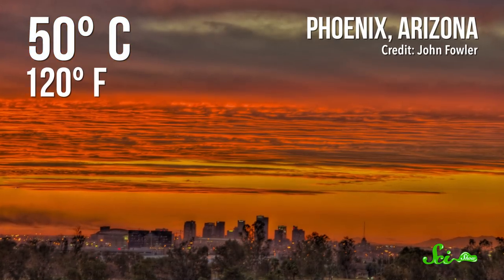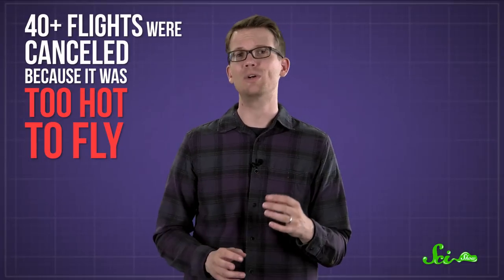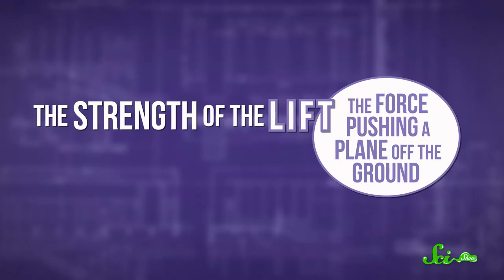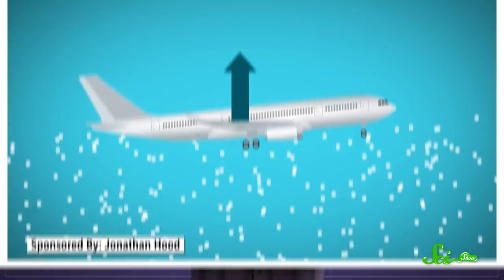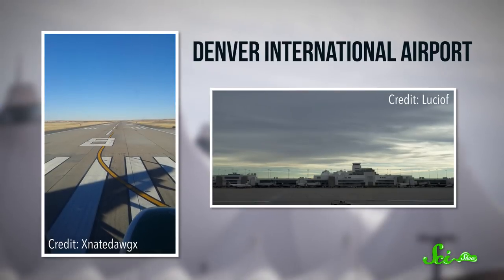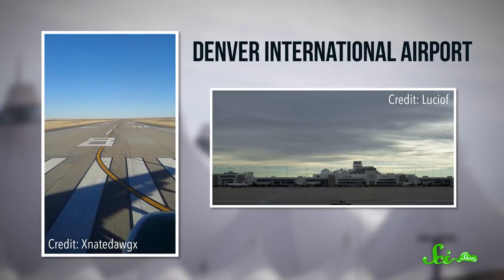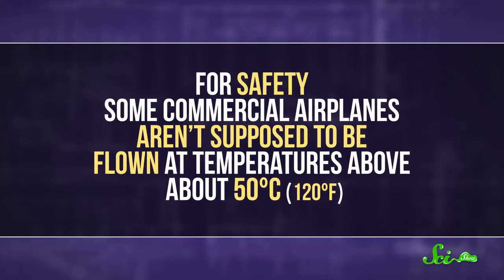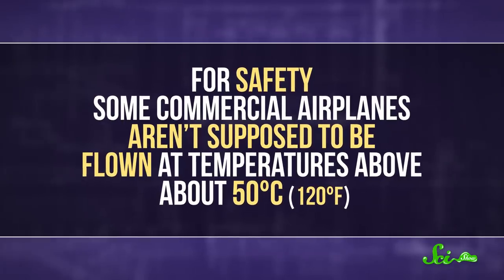Can It Be Too Hot To Fly?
How does heat affect airplanes? Turns out heat, speed and density connect to create dangerous situations.